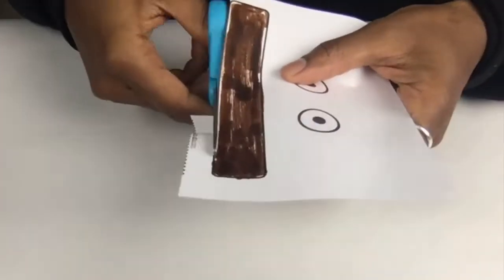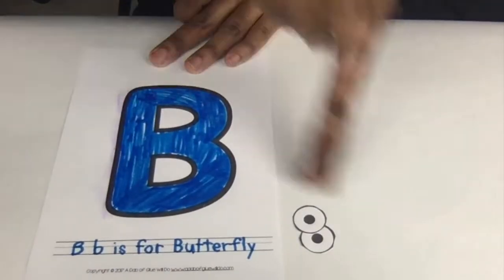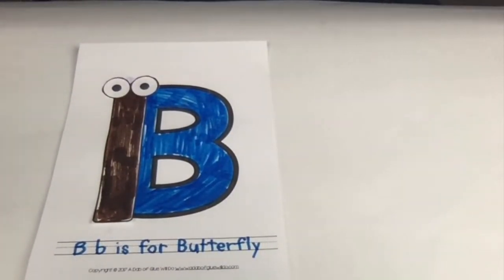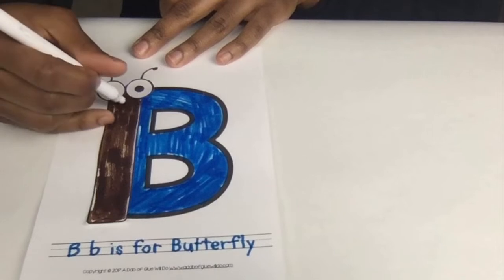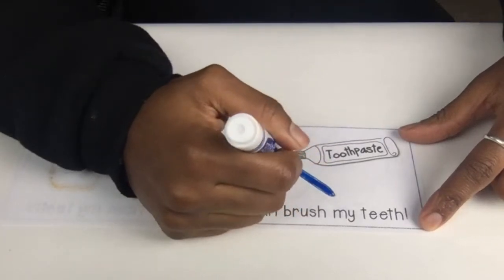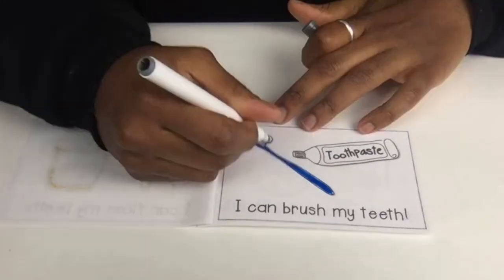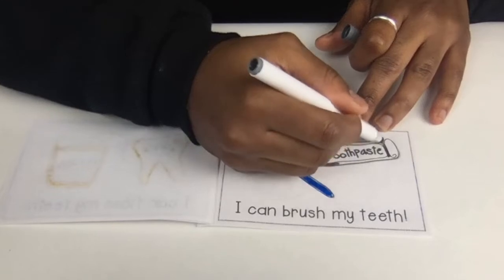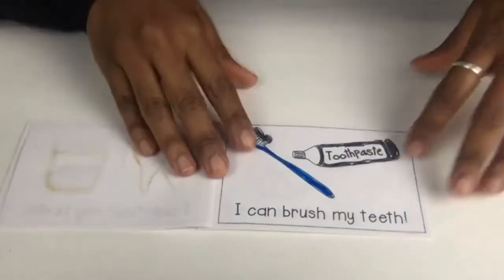Preschool Classroom Learning (ABC's) - Learn the Letter "B" with Teacher Nicole!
ABOUT
Harmony Playhaus is a brand NEW channel for Pre-K+ content and learning lessons bought to you by Harmony Online Preschool!

Harmony Online Preschool is an SEL (Social Emotional Learning) online preschool that teaches emotional regulation and Pre-K skills to families of children ages 3-5 using hands-on sensory learning activities in the convenience of their homes.